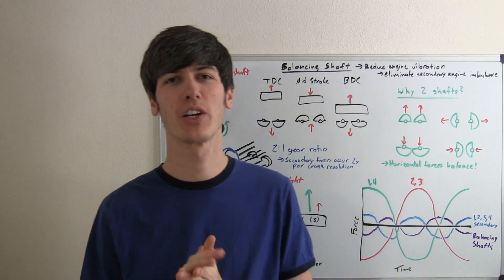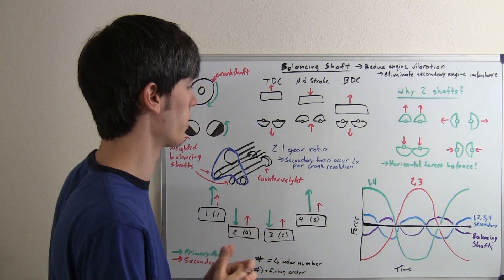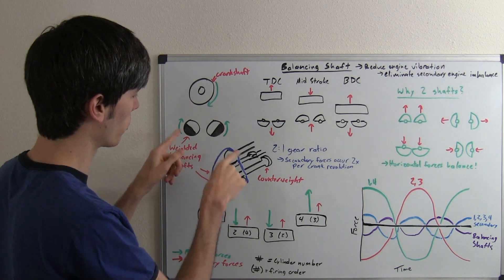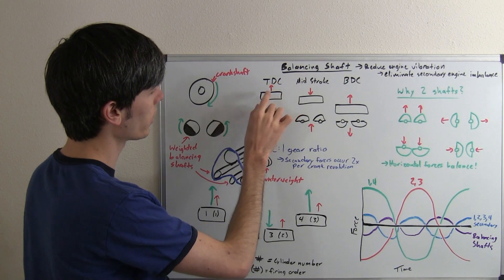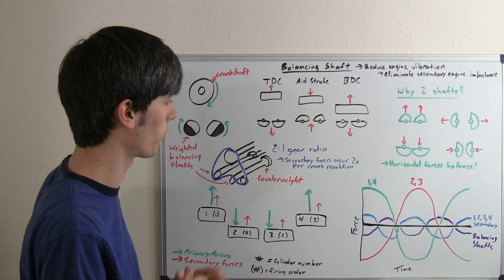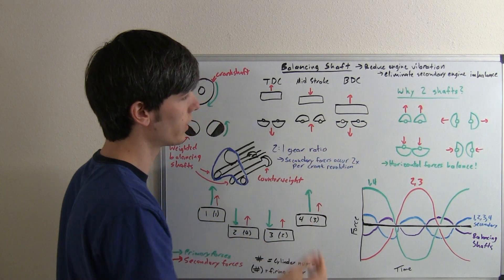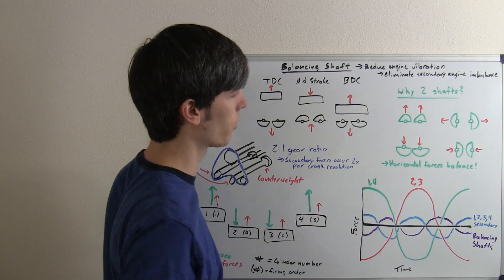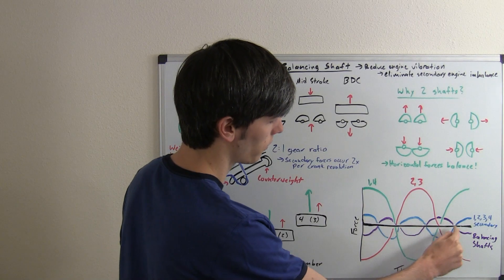Balancing Shafts - Explained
What is a balancing shaft? Balancing shafts are used in four cylinder engines to balance out the secondary forces of the engine, thus resulting in a smooth running engine with minimal vibration. Two balancing shafts are used to balance out the horizontal forces of the shafts themselves.